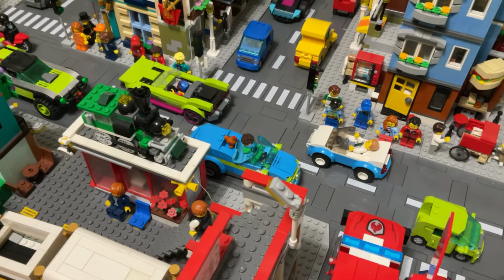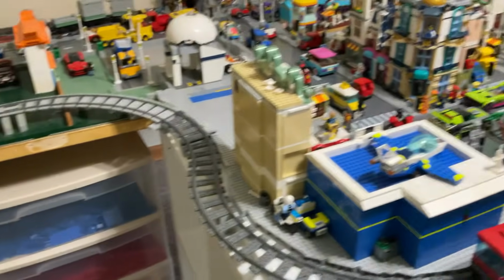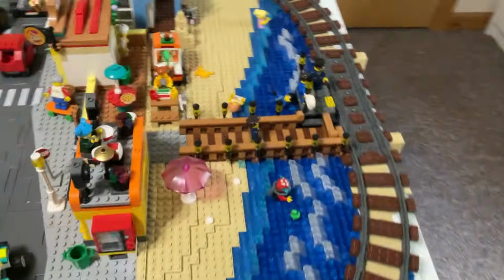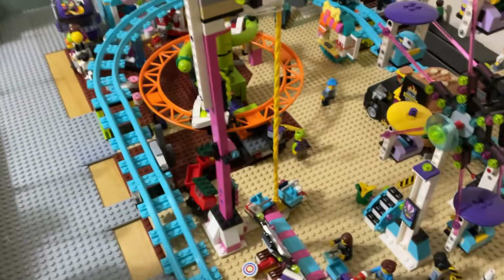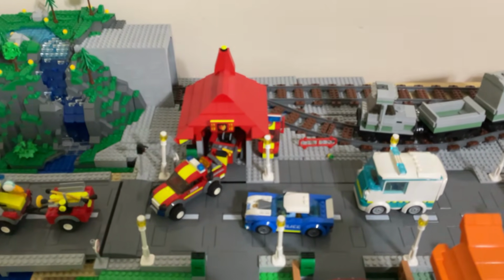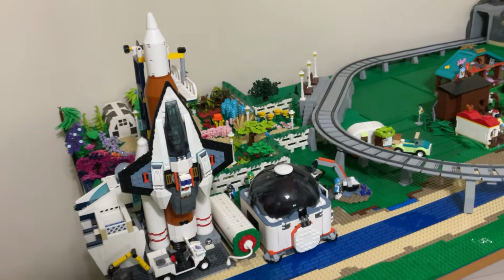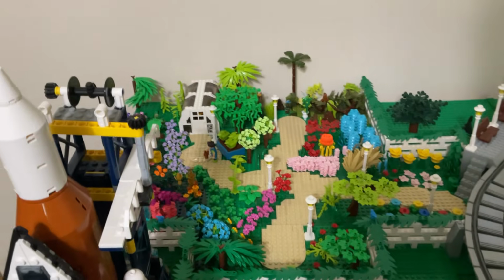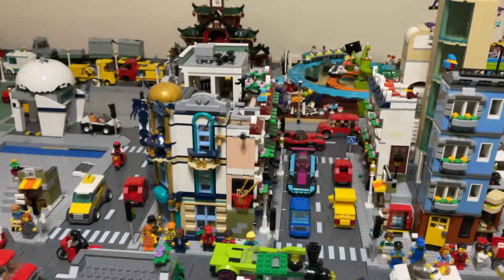I am Rebuilding my Lego City, and Here’s Why (Episode 34)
Today for the Lego City…

I talk about upcoming changes for the city, AND…
I give one last tour around the Lego City in it’s current state!